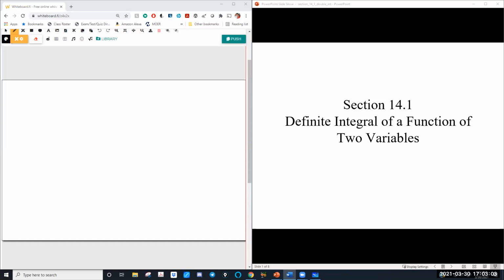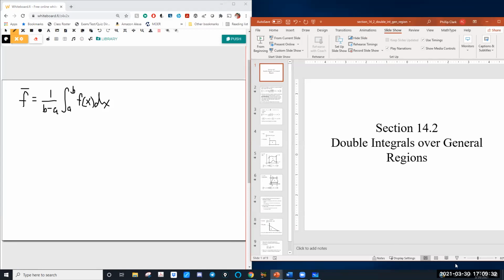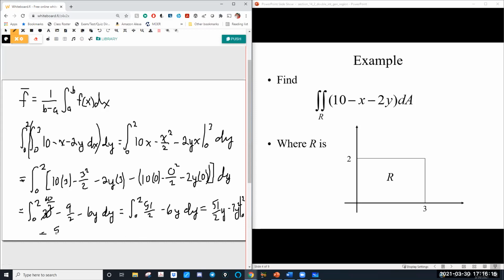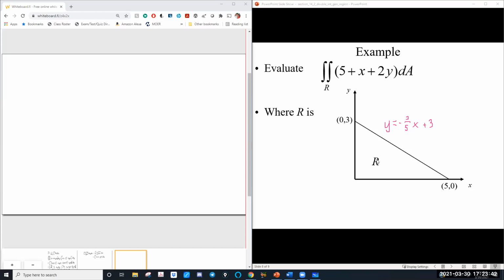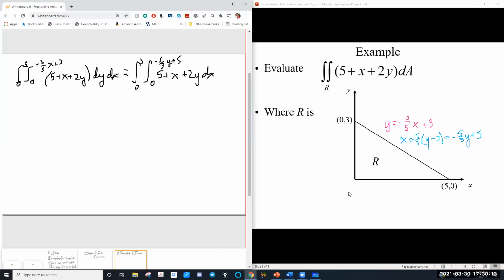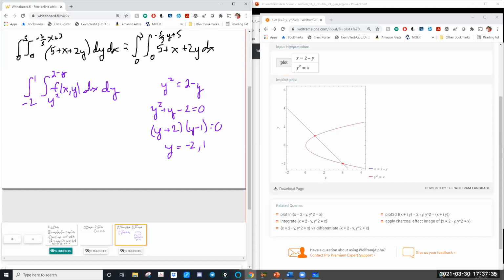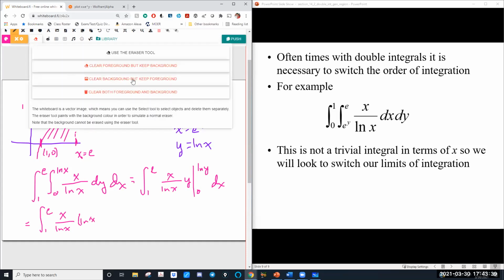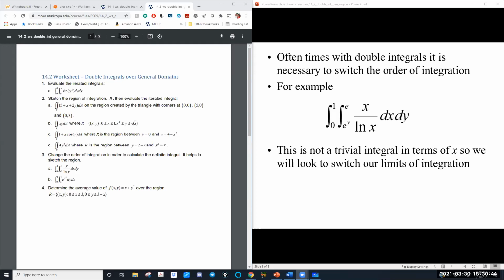Double Integrals Introduction